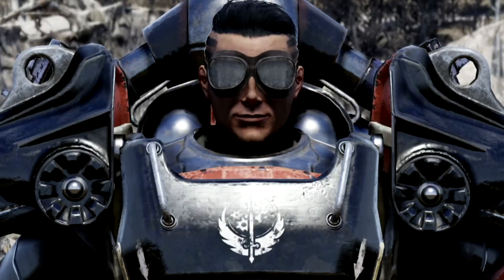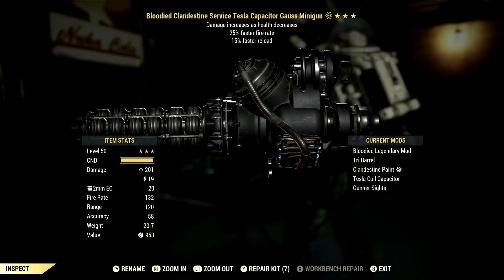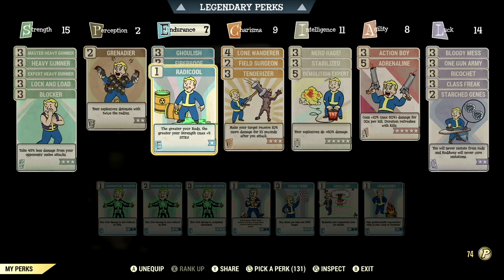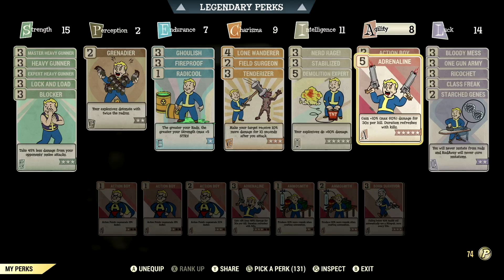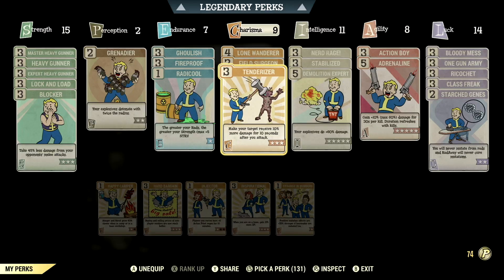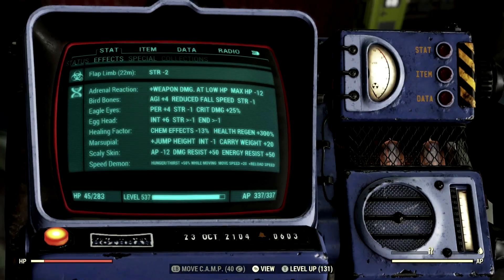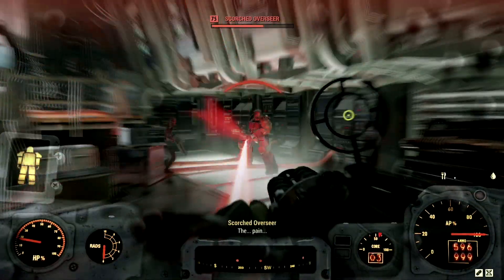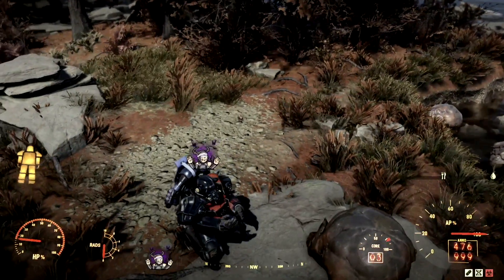INSANE Gauss Minigun For Heavy Gunners! | Fallout 76 Builds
What's going on Initiate, Bird here and in this video I am presenting to you my END GAME BLOODIED Power Armor Build Guide! The weapon I am using is a bloodied Gauss Minigun. In Fallout 76  has been the best and my favorite heavy gun. SO with that being said I decided to make a definitive End game Bloodied  heavy gunner tank build for it. In this Fallout 76 gameplay we review EVERYTHING! I show you my Bloodied Build which includes all my Base stats, Legendary Perk Cards and Normal Perk card. I also go over the Gauss Minigun it's self with of course it's mods. I personally think this is one of the strongest builds you can make in fallout 76 and it also stops anything in it's tracks. Including the Scorch Beast Queen. I hope this video helps you out solider, AD VICTORIAM!👊🖤
Fallout76HeavyGunnerBuild Fallout76GaussMinigun Fallout76Gaussminigunmods Fallout76PowerArmorBuild Fallout76Builds rpg Fallout Bethesda Xbox XboseriesX BlueYeti Elgato Howto Fallout76 BloodiedHeavyGunnerBuild Heavygunner BestHeavyGunnerBuild BloodiedBuild BestBuild Gameplay SteelReign Steeldawn Fallout76Gameplay Fallout76News Fallout76BestBuilds PowerArmorBuild#%0calmachinegunBuild#ThePepperShaker#FullHealthHeavyGunner#Guide#Fallout76Armor#PowerArmor#Fallout76Worlds#Minerva#Fallout76CustomWorldsFallout762021#BeginnersGuide#EndGameBuild#50calmachinegunMods#FalloutGameplay#ThebestbuildinFallout76#TipsandTricks#Fallout76HeavyGunnerBuild#Fallout76BestBuild#Fallout76Builds#rpg#Fallout#Bethesda#Xbox#XboseriesX#BlueYeti#Elgato#Howto#Fallout76#BloodiedHeavyGunnerBuild#Heavygunner#BestHeavyGunnerBuild#BloodiedBuild#BestBuild#Gameplay#SteelReign#Steeldawn#Fallout76Gameplay#Fallout76News#GaussMinigun#PowerArmorBuild#VatsBuild#BloodiedHeavyGunner#Guide#Fallout76Armor#PowerArmor#HeavyGunnerBuildNoPowerArmor#Fallout76HeavyGunnerBuild#Fallout76PowerArmorBuild#Fallout76Builds#rpg#Fallout#Bethesda#Xbox#XboseriesX#BlueYeti#Elgato#Howto#Fallout76#FullHealthHeavyGunnerBuild#Heavygunner#BestHeavyGunnerBuild#FullHealthBuild#BestBuild#Gameplay#SteelReign#Steeldawn#Fallout76Gameplay#Fallout76News#Fallout76BestBuilds#PowerArmorBuild#GaussMiniGunBuild#TheGaussMiniGun#FullHealthHeavyGunner#Guide#Fallout76Armor#PowerArmor#Fallout76Worlds#Fallout76CustomWorldsFallout762021#BeginnersGuide#EndGameBuild#GaussMiniMods#FalloutGameplay#Fallout76FalloutWorlds#FalloutWorlds#TipsandTricks#AntiArmor#EplosiveCrusaderPistols#Fallout76CountryRoadsFallout76Glitched#Fallout76BeginnersGuide#Fallout76Trailer#ToddHoward#Fallout76Update#Fallout76Lore#Fallout76Soundtrack#Fallout76xpGlitch#Fallout76Review#Fallout76CommandoBuild2021#Fallout76pleasantvalleyclaimticket#Fallout76RareWeapons#Fallout76Fancyweapons#Fallout76fancypumpactionshotgun#Fallout76Fancysingleshotrevolver#Pleasntvalleyclaimticket#Fallout76Mutations#Fallout76MutationSerums#Fallout76HowtogetMutations#EncalveBunker#Fallout76UniquePlans#WhitespringsResort#Fallout76Whitesprings#Fallout76RarePlans#Fallout76ProjectParadise#ProjectParadise#Backpack#Fallout76Backpack#HowtogetbackpacksinFallout76#BackpackGuide#Fallout76ScorchedEvent#SeasonalHolidayScorchedEvent#SteelDawn#rpg#Fallout#Bethesda#Fallout76CommandoBuildNoStealth#Fallout76CommandoPerks#Fallout76SteelReign#Fallout76SteelDawn#Fallout76TipsandTricks#Fallout76Tips#Fallout76PvP#Fallout76NewUpdate#minigun#Fallout76Minigunmods#Fallout76mingun#Fallout76shredderminigunBuild#fallout76minigunshredder#Season7#Scoreboard7#Fallout76Dr.Zorbo'sRevenge#Fallout76RadioPlay#Fallout76Season7#Fallout76Scoreboard#Fallout76Season7Rewards#Fallout76Scoreboard7Rewards#CaptainCosmos#Dr.Zorbo'sReveng#Fallout76MothmanEquniox#Fallout76NightofTheMoth#NightofTheMoth#MothmanEquniox#MothmanEqunioxRewards#MothmanEquinoxSeasonlEvent#Fallout76MothmanEquinox#Fallout76#rpg#Bethesda#Xbox#XboseriesX#BlueYeti#Elgato#Fallout#Locations#MothmanEquinoxRewards#Fallout76Worlds#Fallout76SteelReign#Fallout76MothmanEquinoxEvent#Fallout76UniqueItems#FasnachtEvent#FasnachtRewards#Fallout76FasnachtEvent#FasnachtEvent2022#Fallout76InvadersFromBeyond#Fallout76Season8